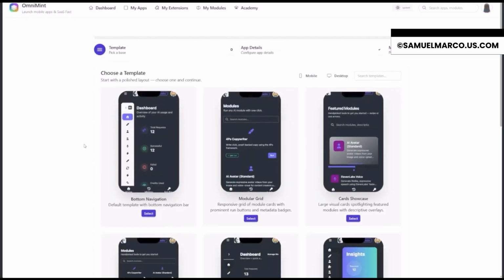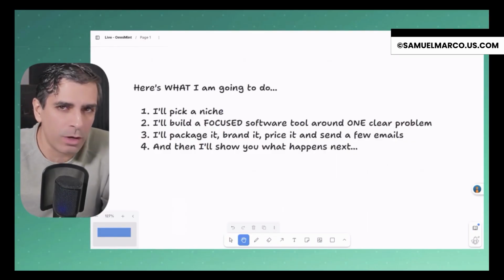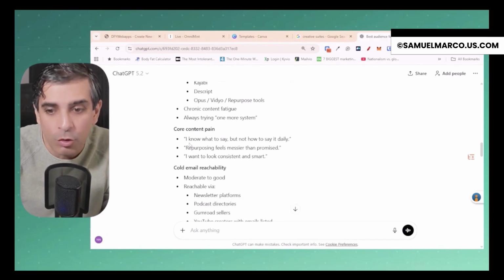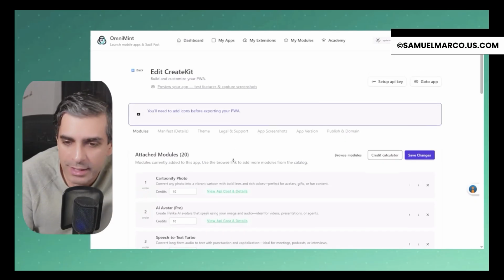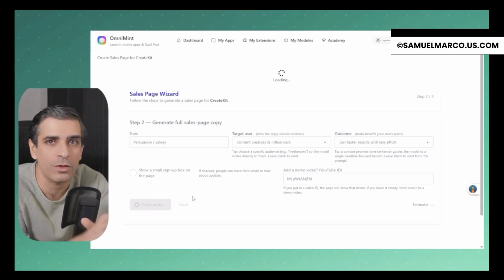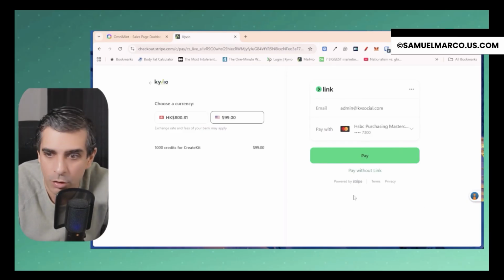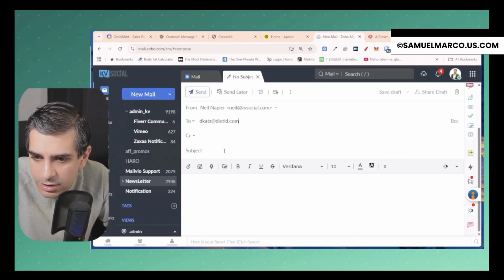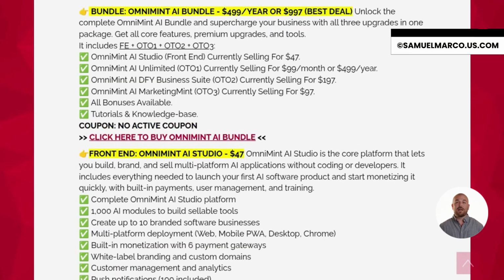OmniMint AI Review + Case Study! 🔴 OMNIMINT AI Review + DEMO + OTO + BONUS 🔴 OMNIMINT AI Review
◀◀◀ GET OMNIMINT AI BUNDLE

🎥 Welcome to my in-depth review of OmniMint AI! 🌟

In This Video, I Will Reveal The Following:
➡️ OmniMint AI Key Features
➡️ My Bonus Package for OmniMint AI
➡️ OmniMint AI Demo Explaining All Features
➡️ OmniMint AI Sales Page Walkthrough
➡️ OmniMint AI Funnel Details (Upgrades & Bundles)

OmniMint AI Review: Build, Deploy & Sell AI Apps Without Coding! 🚀

In this video, I am reviewing a powerful all-in-one AI app builder platform called OmniMint AI. This software allows you to create, brand, deploy, and sell AI-powered applications across multiple platforms — without coding or developers.

➡️ No-Code AI App Builder: Build AI-powered apps using prebuilt modules and templates.
➡️ Multi-Platform Deployment: Launch web apps, desktop apps, mobile PWAs, and Chrome extensions from one dashboard.
➡️ White-Label Branding: Add your own logo, branding, and custom domain.
➡️ Built-In Monetization: Accept payments, subscriptions, and recurring income with integrated gateways.
➡️ Done-For-You AI Modules: Access ready-made AI tools you can sell in profitable niches.
➡️ Business & Launch Training: Step-by-step guidance to launch and monetize your AI apps fast.

This video is all about "OmniMint AI Review" and "OmniMint Review".

🎬 Timestamps & Video Chapters – OmniMint AI Review
00:00 - Introduction to OmniMint AI
01:05 OmniMint AI Demo
04:34 OmniMint AI Case Study
31:22 OmniMint AI OTO
32:40 OmniMint AI Bonus
38:45 OmniMint AI Tutorials